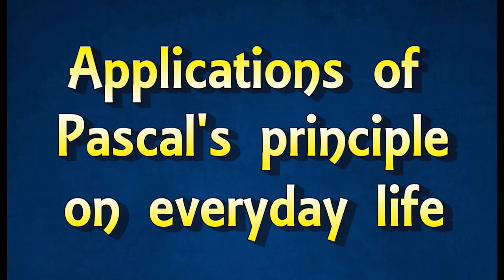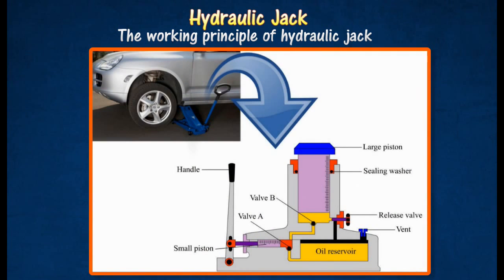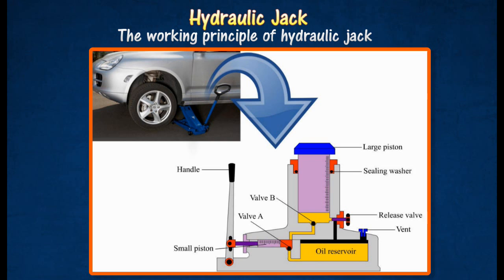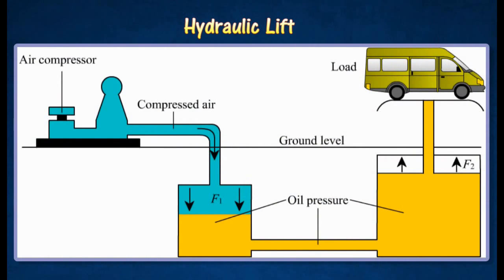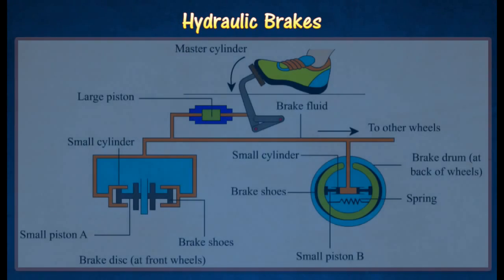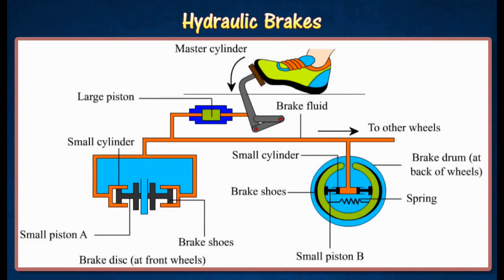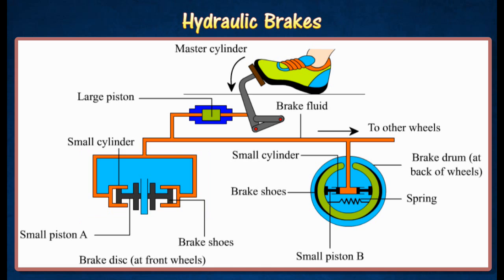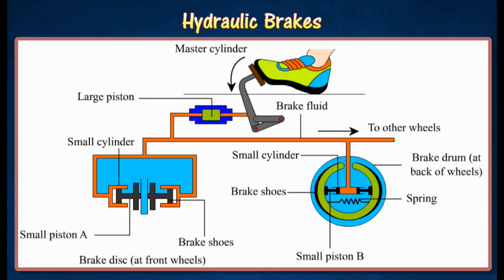[3.4] Applications of Pascal s principle on everyday life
3.4 Pascal's Principle